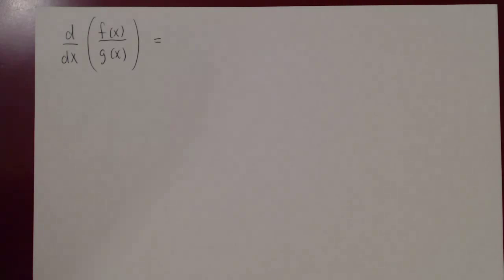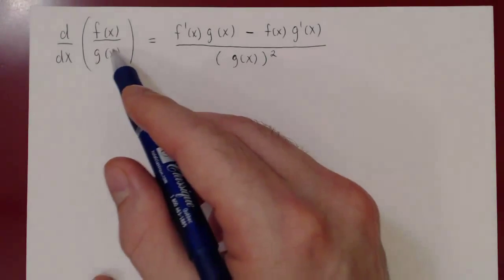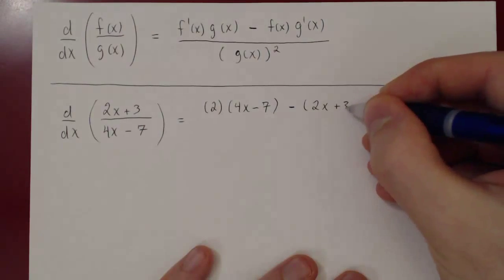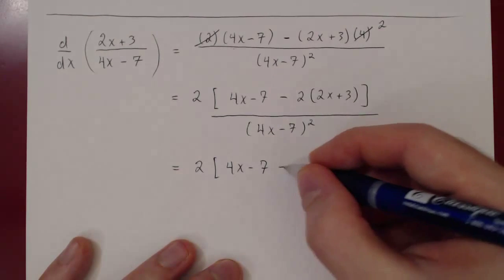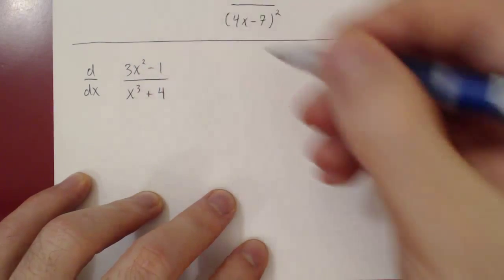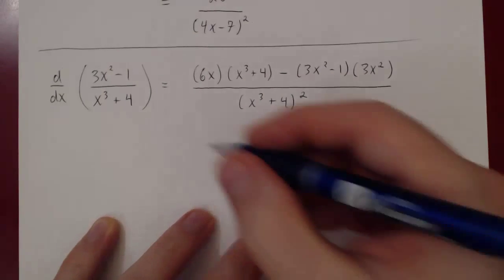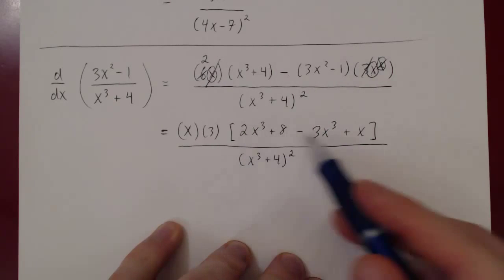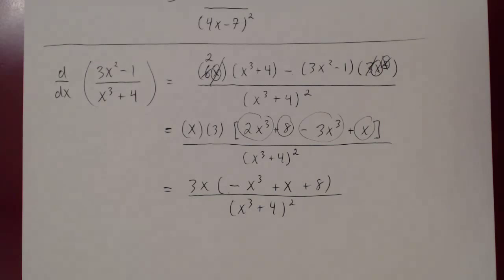Rules of Differentiation - Part 4